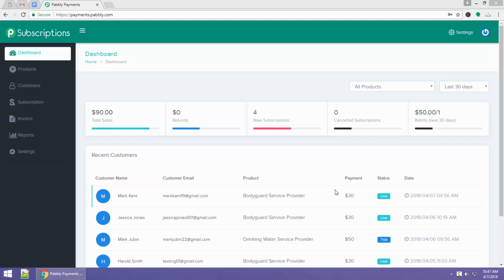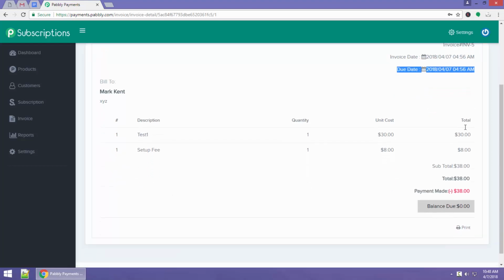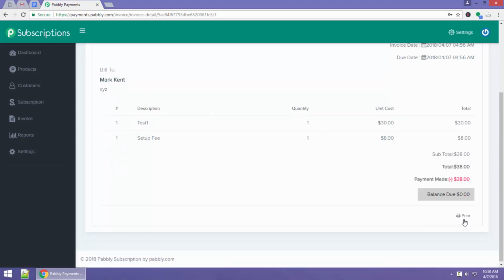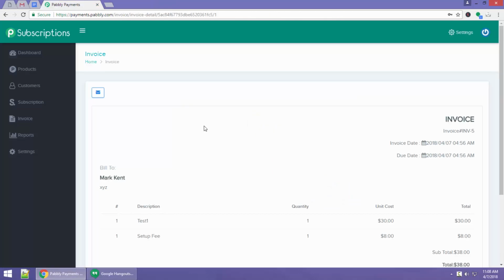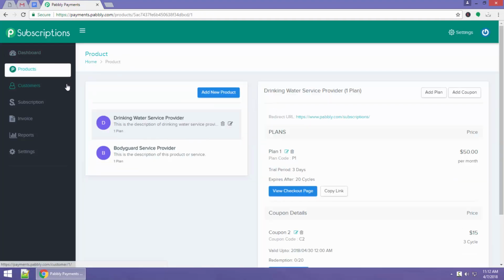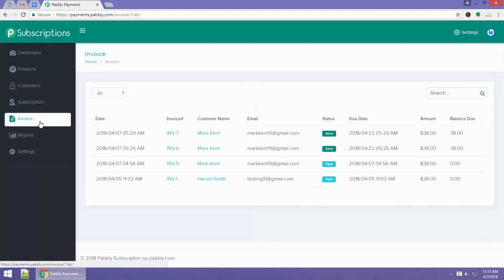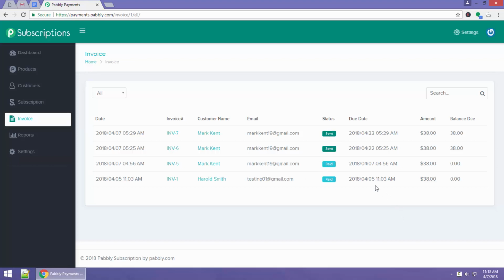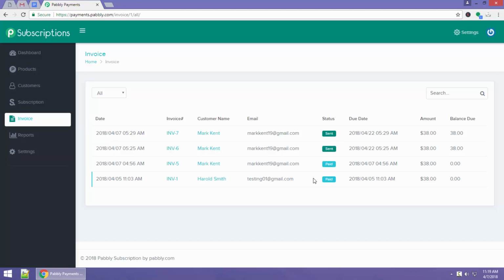How To View & Send Invoices to Customers In Pabbly Subscriptions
Pabbly: Better Software for Sales and Marketing From Subscription Billing to Email Marketing, we have everything your sales team needs.